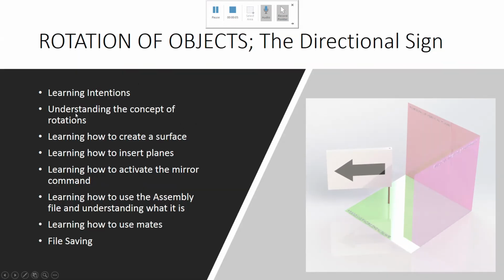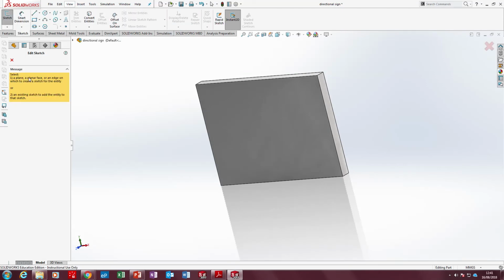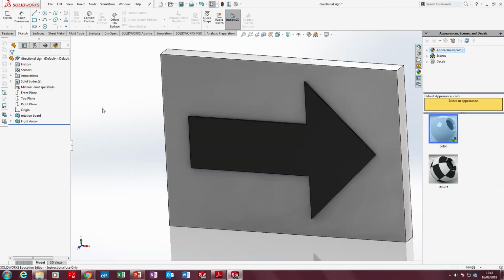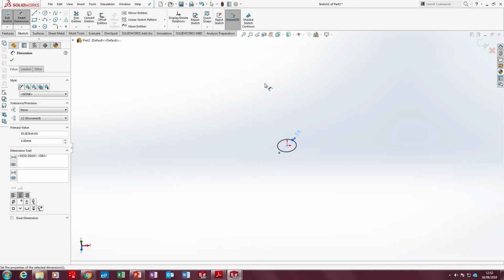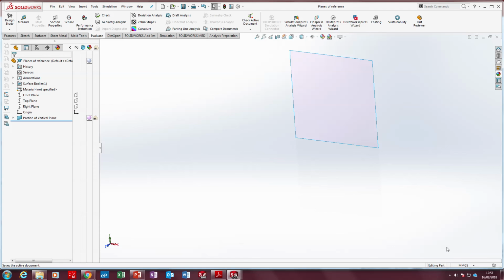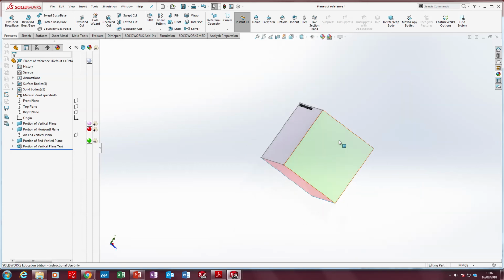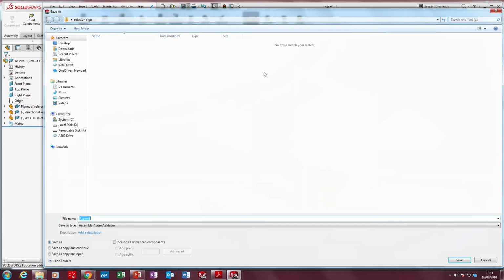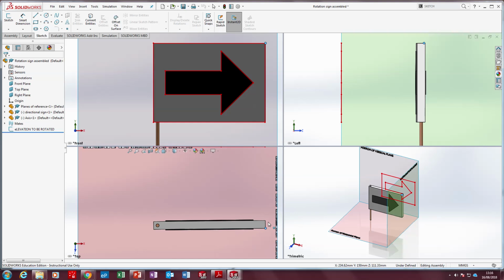Rotation of Objects; Directional sign